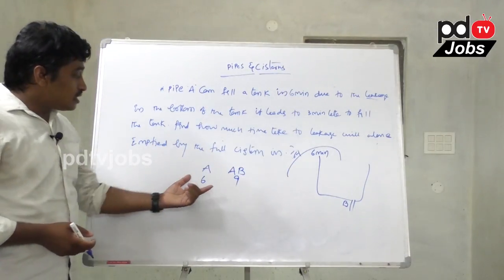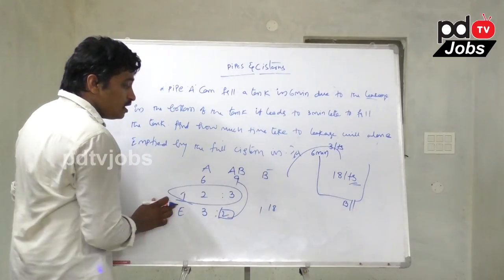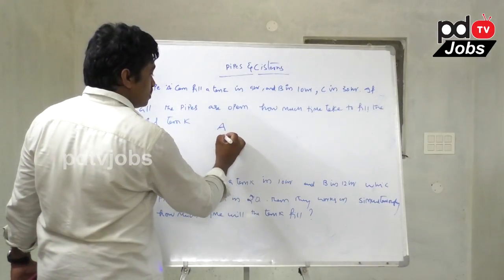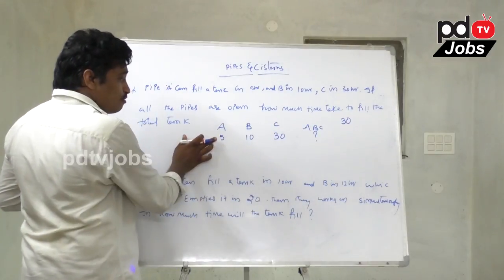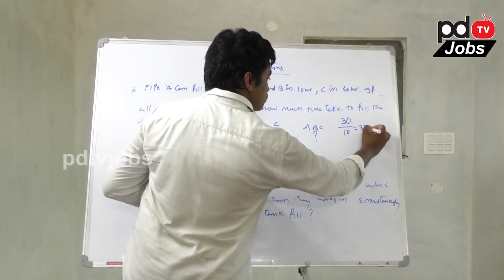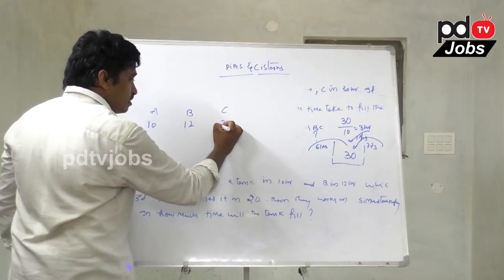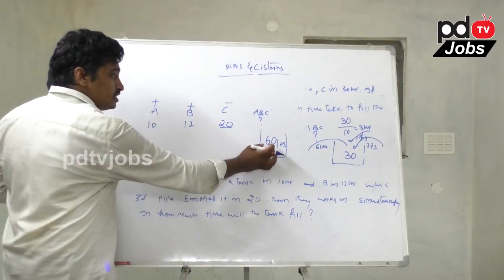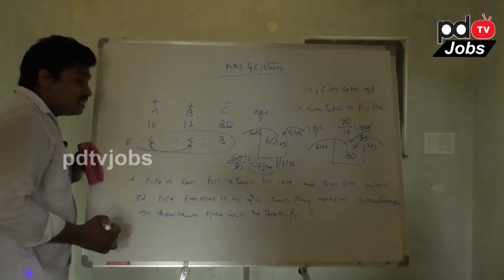Aptitude Pipes And Cisterns Part-2 | PDTV Education